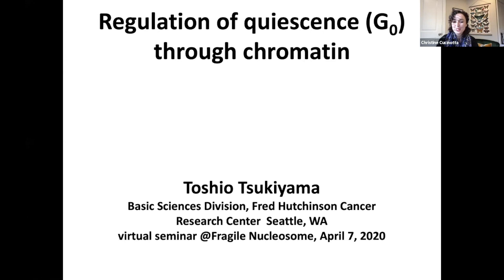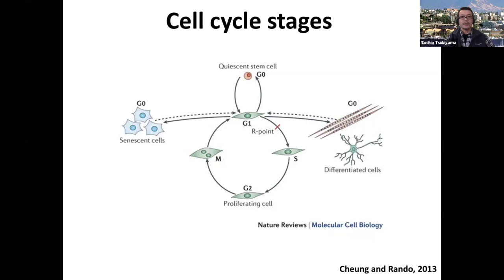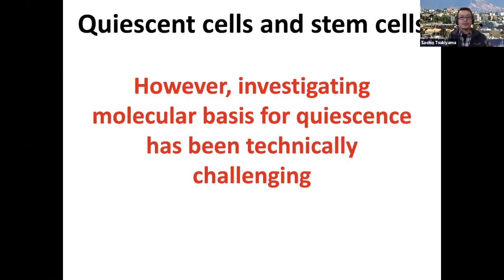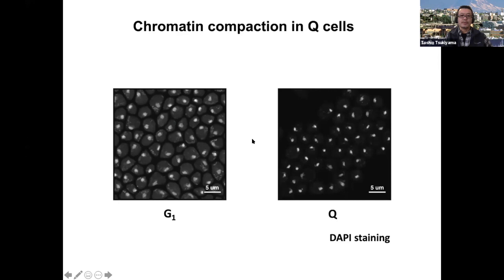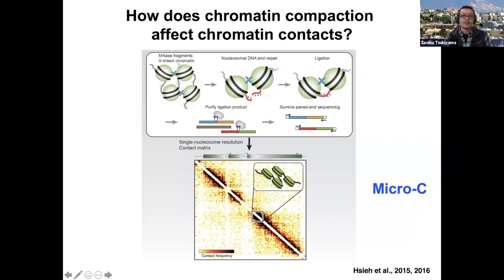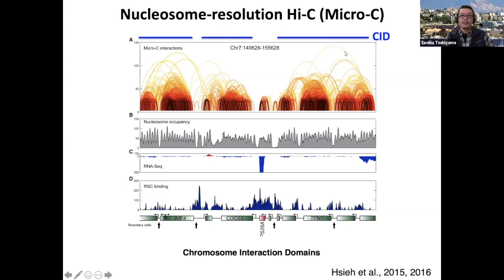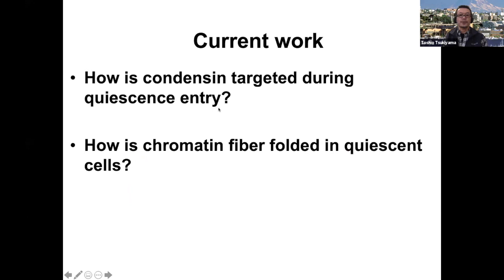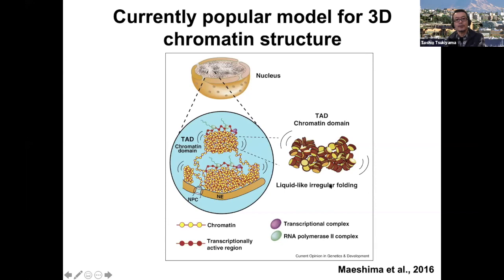Toshio Tsukiyama seminar: "Regulation of Quiescence through Chromatin"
Dr. Toshio Tsukiyama's seminar, entitled "Regulation of Quiescence through Chromatin", hosted by the FragileNucleosome community on 2020/04/08, 9am PT.